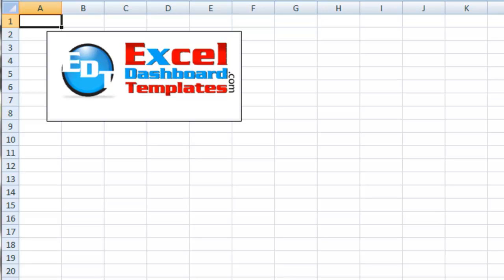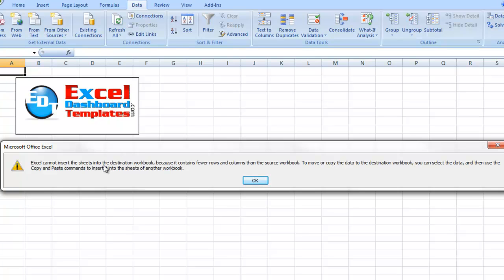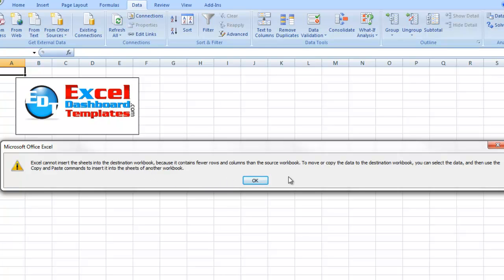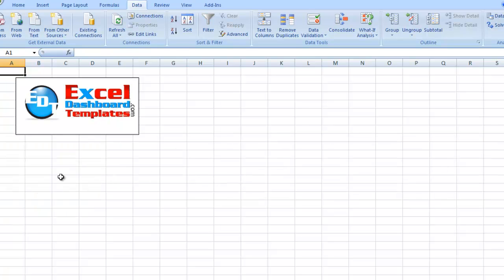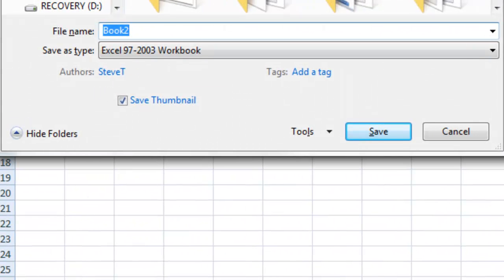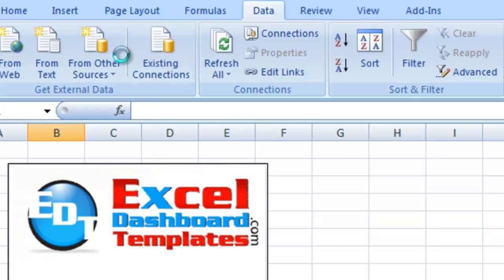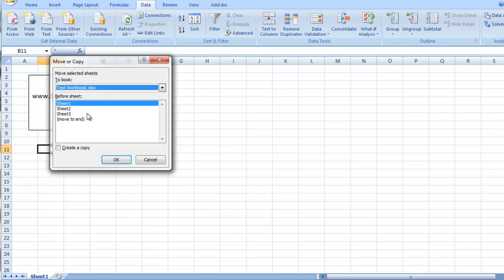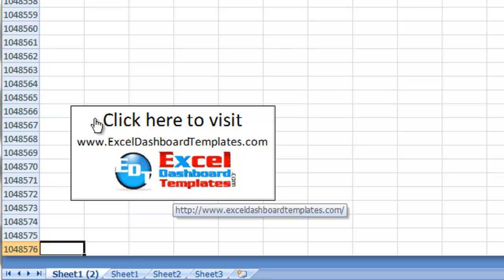My Excel Worksheet Only has 65000 Rows When Saving As Excel 2013 Workbook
So that everyone can use my Excel Charts and Dashboard Templates, I typically save my files in an Excel 97-2003 format. There are other good benefits of this file type, but it sometimes causes me problems when I work between 2003 and Excel 2007, 2010 or now Excel 2013 format. Here is an error that I recently received and how to fix it.